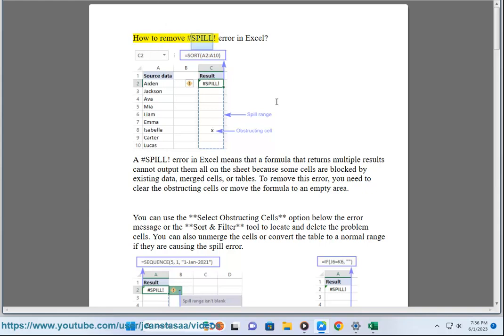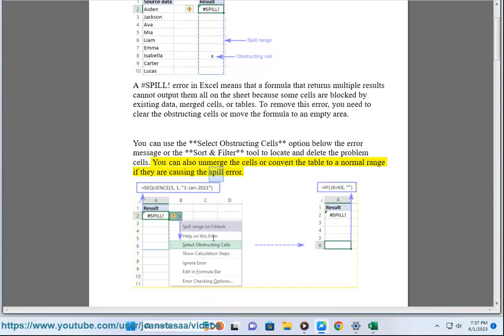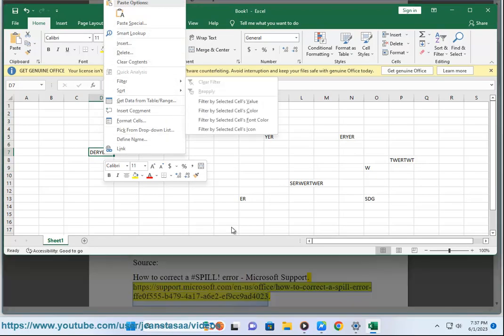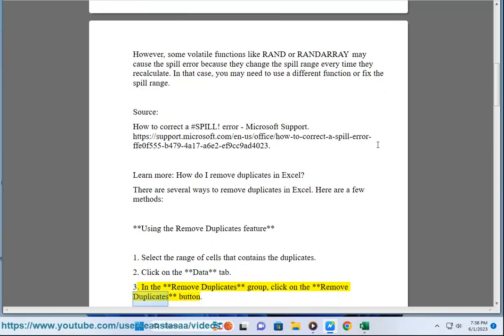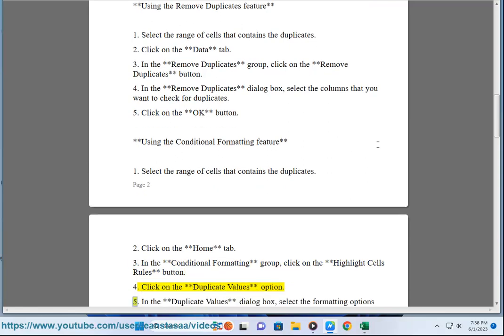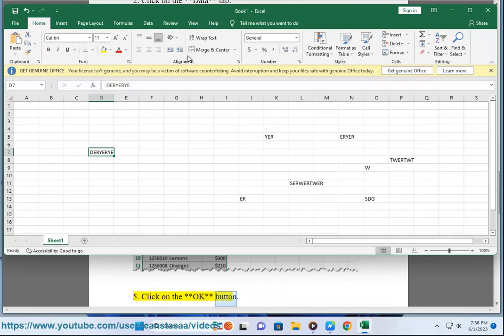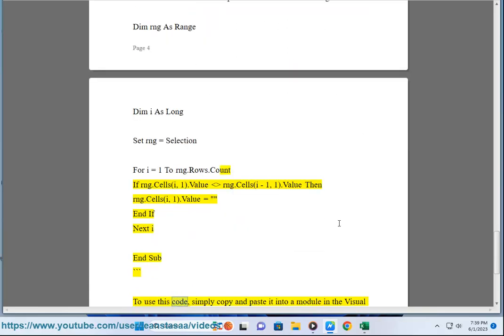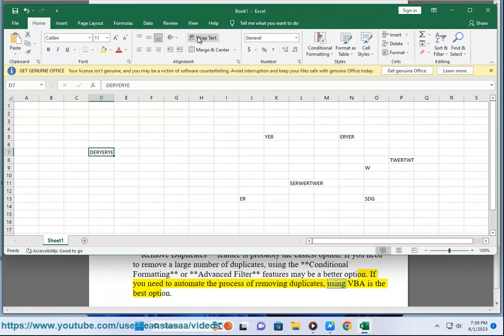Remove SPILL! error in Excel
Here's how to Remove SPILL! error in Excel.

i. Excel might return a SPILL error when a formula produces multiple results but cannot output them all on the sheet. A formula that spills is indicated by a dashed border around the formula's output range.

There are a few reasons why Excel might tell you spill. Here are some of the most common reasons:

* **The formula is returning more results than can be displayed in the current range.** For example, if the formula is returning a list of names, and the current range is only large enough to display one name, Excel will spill the results to the next available row.
* **The formula is using a dynamic array function, such as SORT or UNIQUE.** Dynamic array functions can return a variable number of results, depending on the data in the range. If the current range is not large enough to display all of the results, Excel will spill the results to the next available rows.
* **The formula is using a volatile function, such as TODAY or RAND.** Volatile functions are recalculated every time the worksheet is recalculated. If the current range is not large enough to display all of the results, Excel will spill the results to the next available rows.

Here are some of the things you can do to fix the SPILL error

* **Resize the range to accommodate all of the results.** For example, if the formula is returning a list of names, and the current range is only large enough to display one name, you can resize the range to include all of the names.
* **Use a static array function instead of a dynamic array function.** Static array functions always return the same number of results, regardless of the data in the range. This can help to prevent SPILL errors.
* **Use a non-volatile function instead of a volatile function.** Non-volatile functions are only recalculated when the underlying data changes. This can help to improve performance and prevent SPILL errors.

If you are still getting SPILL errors, you can try the following troubleshooting steps

* **Check the formula for errors.** Make sure that the formula is entered correctly.
* **Check the data in the range.** Make sure that the data is correct and consistent.
* **Clear the formatting from the range.** Sometimes, formatting can interfere with the calculation of formulas.
* **Use a different version of Excel.** Sometimes, SPILL errors can occur due to bugs in older versions of Excel.

If you are still having problems, you can contact Microsoft support for help.